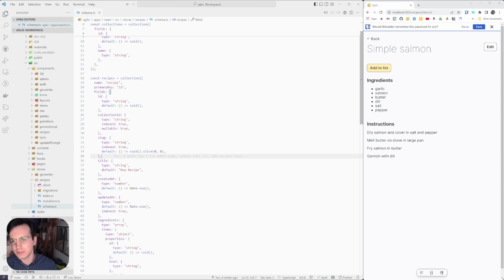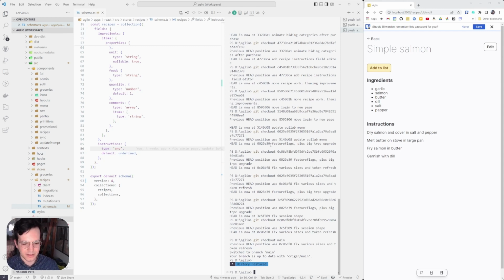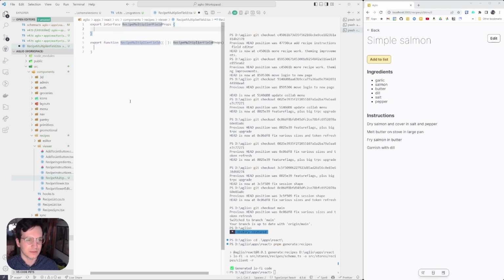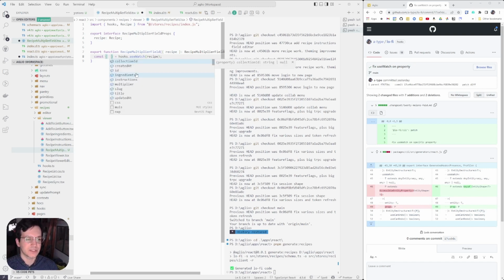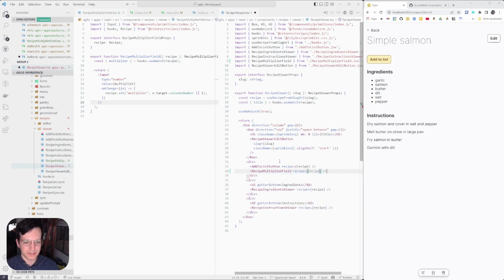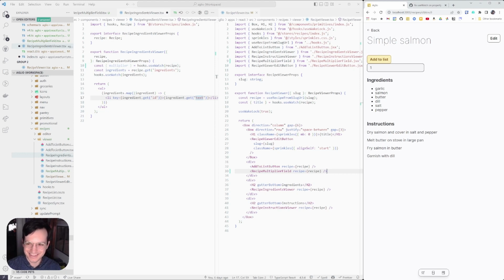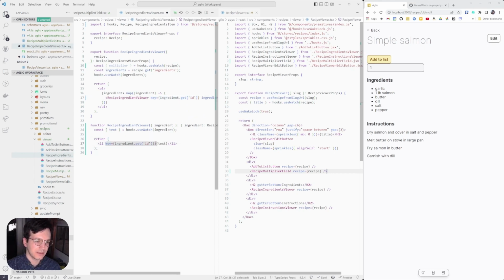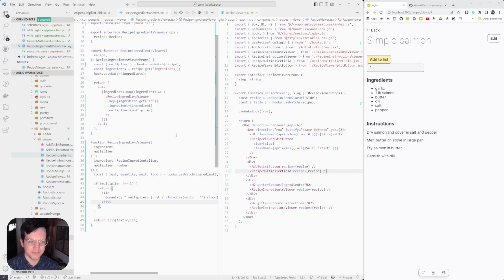Building a feature in Aglio (React) with lo-fi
As I was starting to add recipe ingredient multiplication to Aglio, I realized it would be a nice way to show off how much fun it is to build with lo-fi.

lo-fi is a local-first web app framework I'm building. It's compatible with React out of the box and supports local storage, sync, and multiplayer.

Don't let the 17-minute length fool you... most of that is just me being indecisive, talking about component design, or figuring out how to format the final output onscreen. I'll try to make some tighter demos in the future.